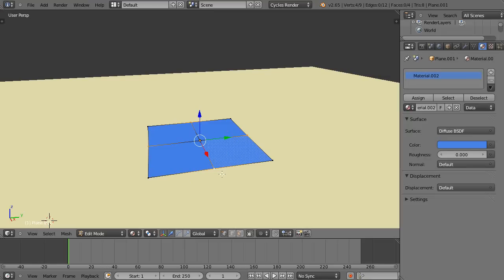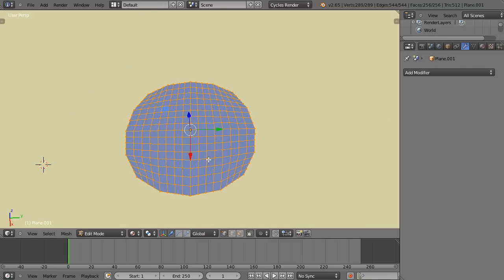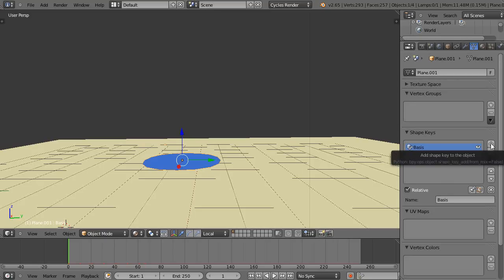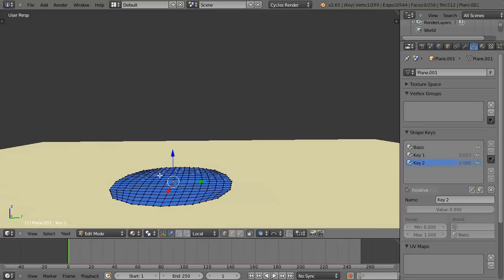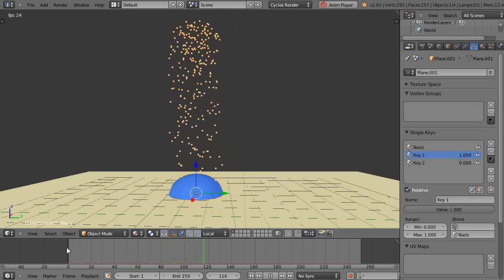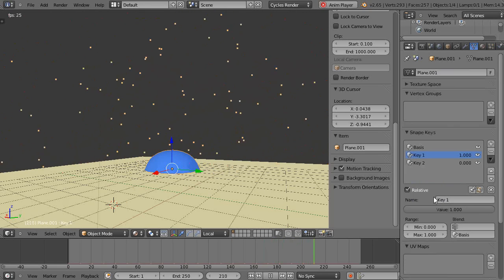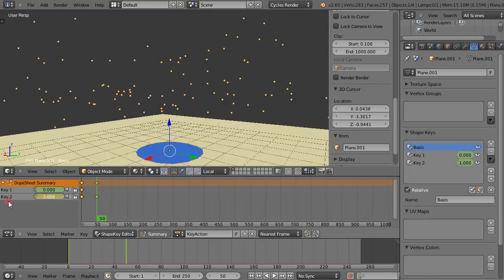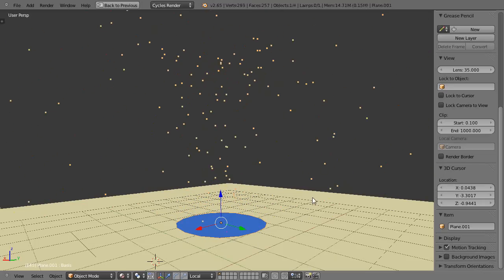Blender Tutorial - Directing Particles with the Shape Keys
In this tutorial for new Blender users, we use the Shape Key Editor to control the shape of our object which then allows us to control the direction of particles that it emits. Blender 2.65 for beginning Blender users.